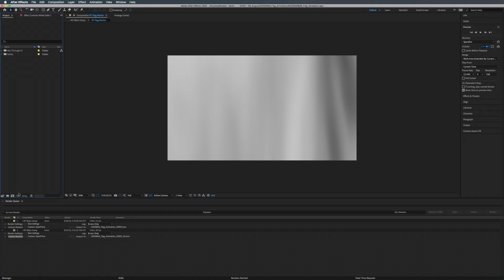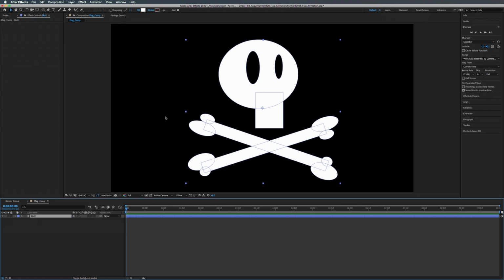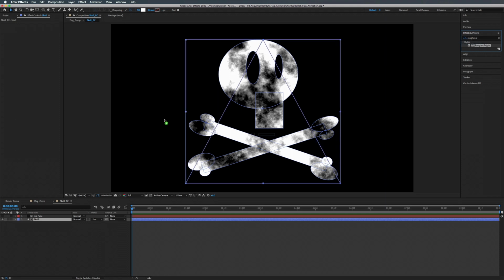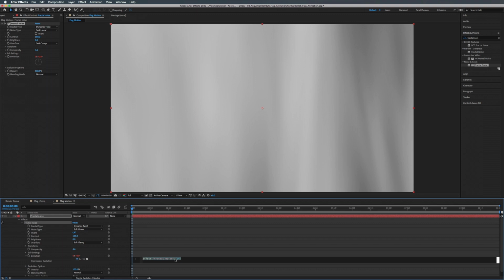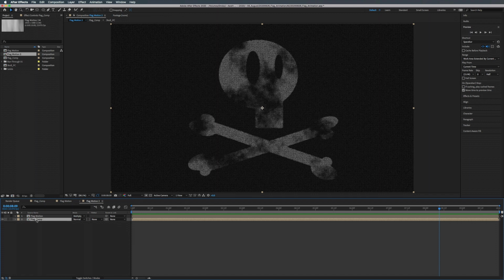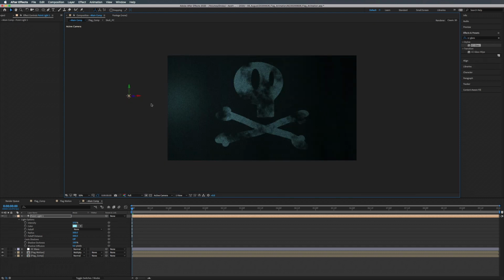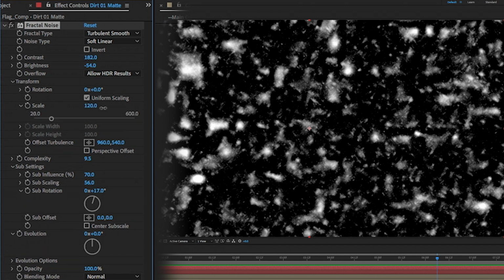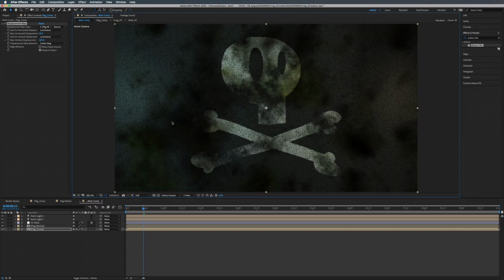THE MANY USES OF FRACTAL NOISE | Part 3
In this tutorial, we head a little deeper into the many uses of fractal noise. In part 2, I showed you a flag waving technique. Now, I show you an improved version, this one with interactive lighting!

0:00- Intro
1:38- Setting Up The Scene: Designing Skull & Crossbones
5:45- Setting Up The Scene: Creating Faded Ink
8:16- Setting Up The Scene: Creating Thread Texture For BG
9:44- Setting Up The Scene: Breaking Up Crisp Edges On Skull
11:14- Creating Motion Of The Flag
17:11- Adding Shadows Using Flag Motion
18:18- Distorting Flag Using Flag Motion
20:44- Adding Interactive Lighting Using CC Glass & AE Lights
23:18- Adding Dirt To Our Flag
24:23- Creating A Luma Matte For Dirt
27:33- Copying And Randomizing Dirt Layers
28:31- Fixing Repeated Edges To Blend Better
30:55- Adjusting Opacity Of Dirt
31:38- Outro